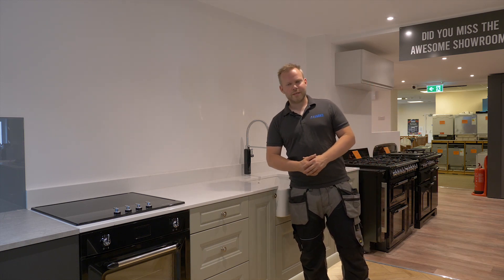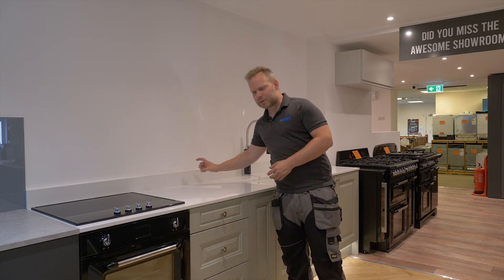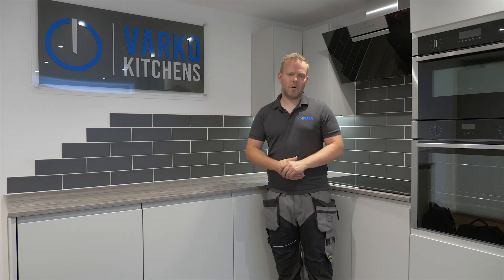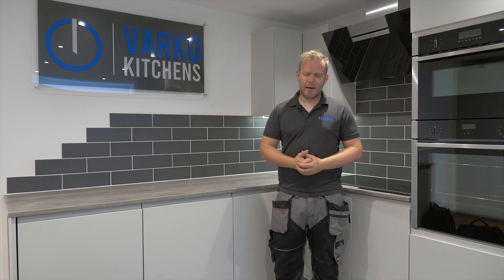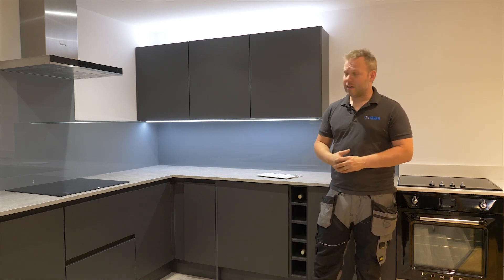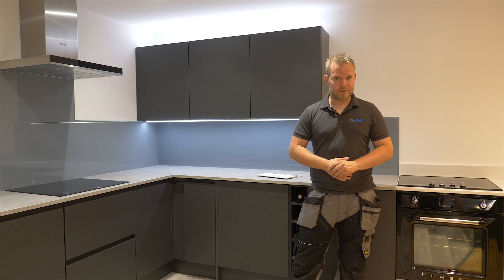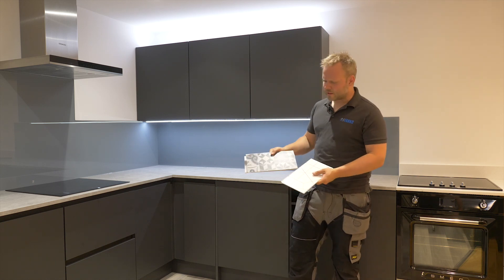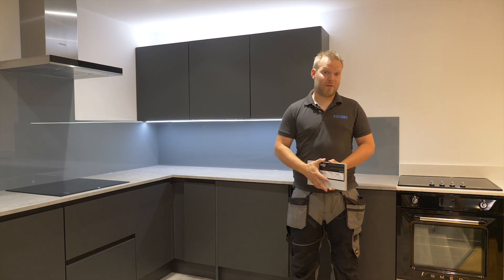Splashback Showdown: Exploring the Best Options to Elevate Your Kitchen Design!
When it comes to splashbacks, there are plenty of options to choose from. Here are a few popular choices:

Upstands are a great little finish that can be made from the same material as your worktop. Whether you have a laminate, oak, or stone worktop, an upstand can provide a seamless finish to your kitchen.

Tiled splashbacks are a classic choice that has been tried and tested over the years. With limitless choices in terms of colors, patterns, and styles, you're sure to find something that suits your taste.

Glass splashbacks are another popular option. Whether painted or printed, they can make a statement in your kitchen and give it a modern look.

Metal and board splashbacks are a good way to add some real feature to your walls. They are usually made from metal or board and can be customized to match your kitchen's style.